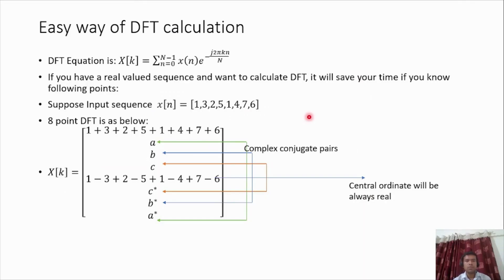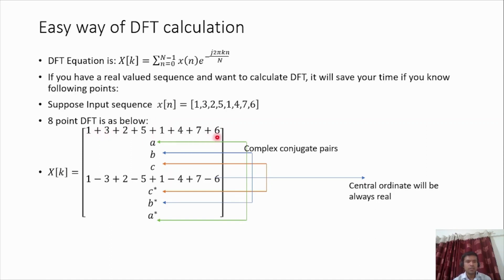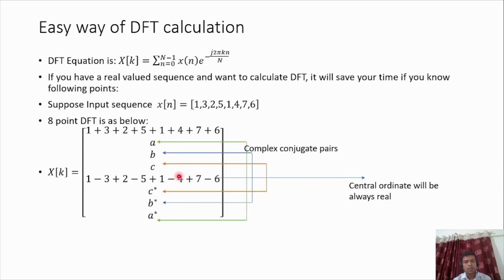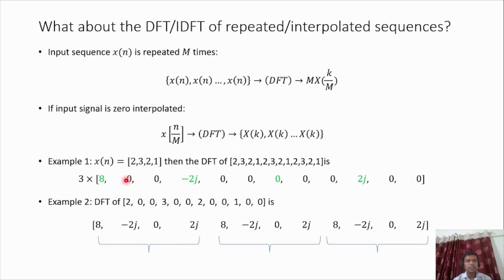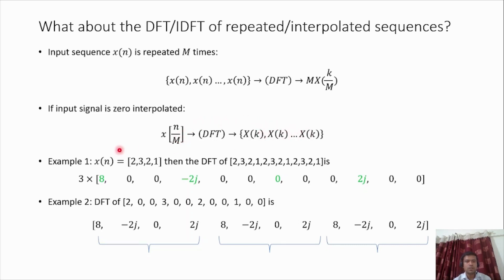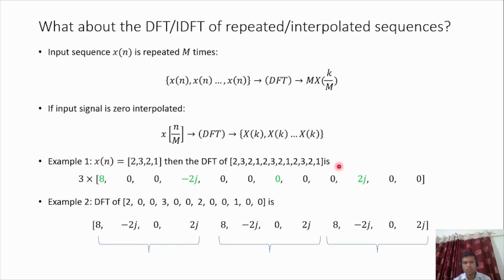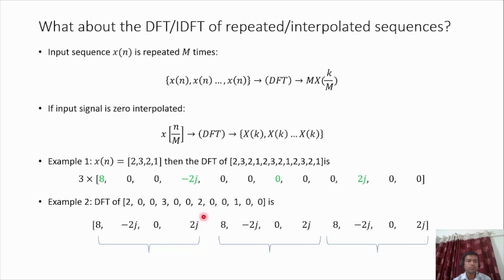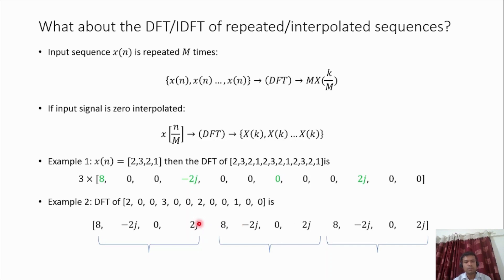Calculating Discrete Fourier Transforms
The video provides a few tricks that can be used while calculating DFT of certain signals. This also explains a real world problem in Radar Signal Processing observed when the data is interpolated.